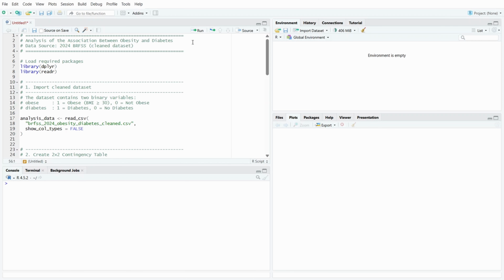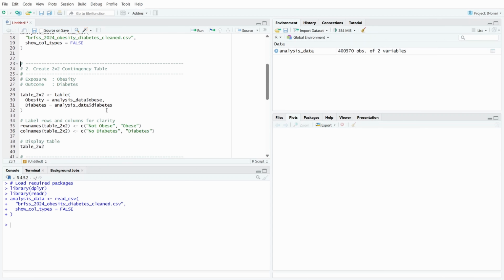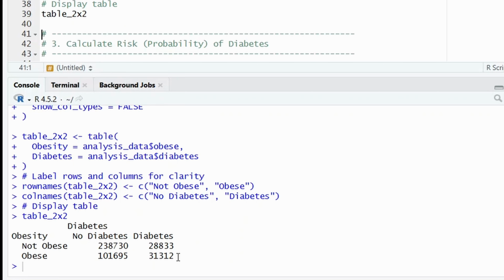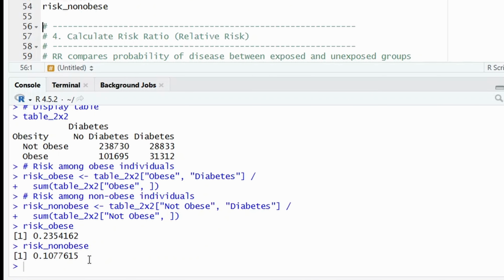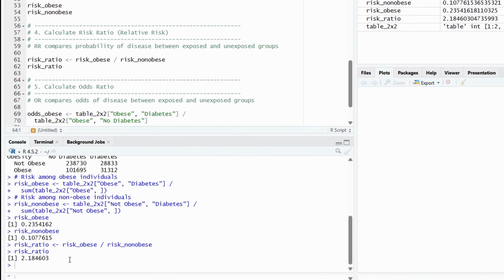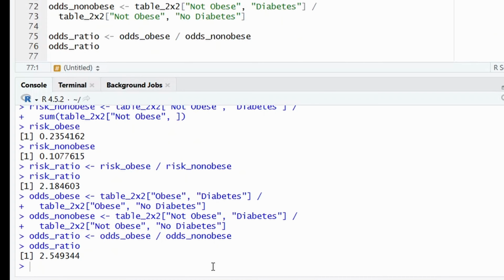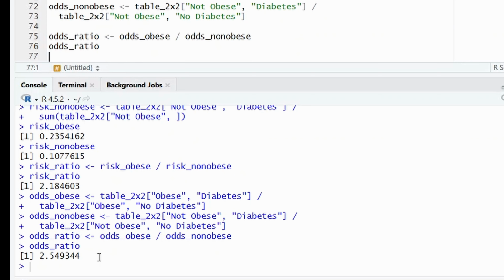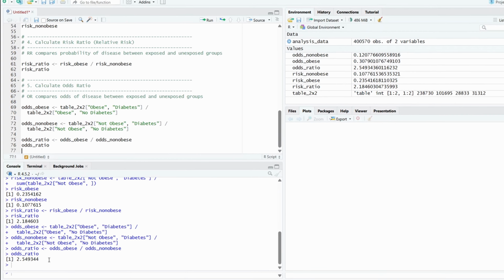Risk Ratio vs Odds Ratio Explained | Public Health Data Analysis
In this video, we break down risk ratios (relative risk) and odds ratios, two essential measures used in epidemiology to assess the relationship between exposures and health outcomes.

You’ll learn how to interpret these measures and understand when to use each in public health research.

📌 In this video, you’ll learn:

What a risk ratio (relative risk) is
What an odds ratio is
Key differences between risk and odds
How to interpret RR and OR in epidemiological studies
When to use risk ratios vs odds ratios (cohort vs case-control studies)

🎯 This video is ideal for:
Public health students, epidemiology learners, and anyone studying biostatistics or health data analysis.